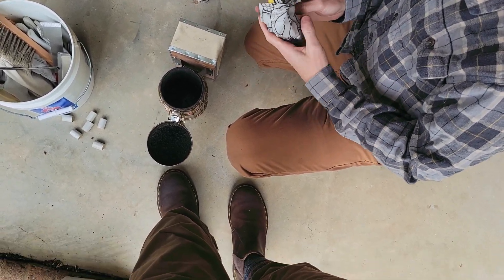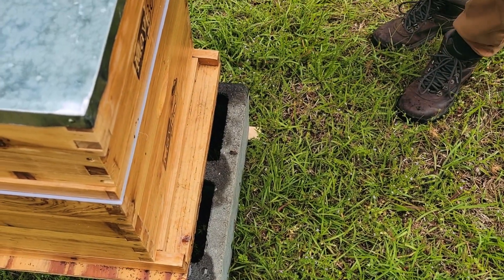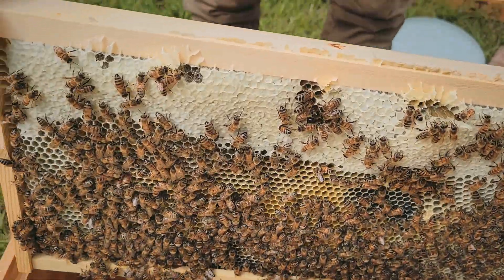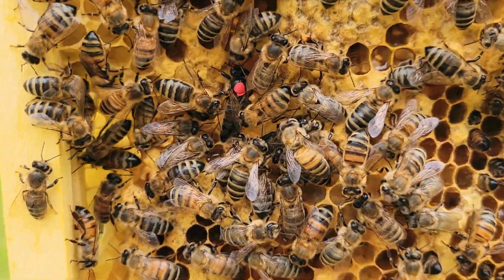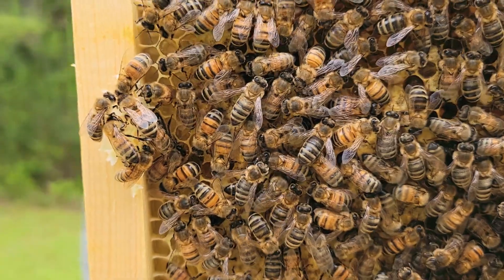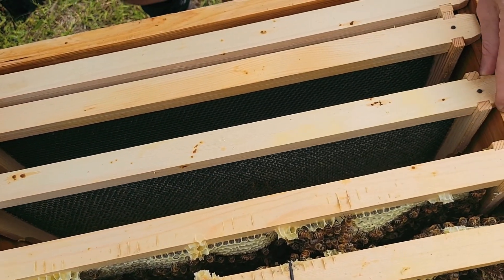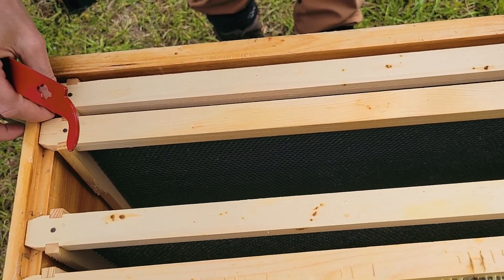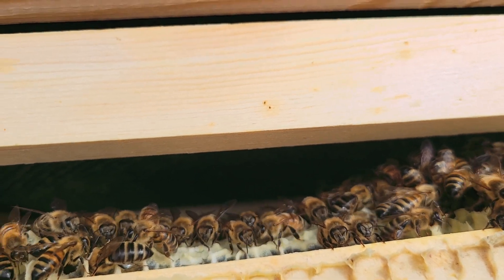Bee Checkup (Week 4)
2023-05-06: Things are still looking great! The queen stands out nicely and is easy to spot, the workers have been busy building lots of new comb and gathering resources, and we captured a few beetles in one of the traps. It's interesting thinking about how little comb was in some of these frames that are now full and heavy.

One of our goals on this check was to do a little more maintenance to remove the out of place comb from in between the frames, on the top bar of the frames, and anywhere else it didn't belong. This took longer than we wanted but it will save us time in the future

Unfortunately, we didn't get to make the progress we wanted toward moving the hive to the back yard. We also still haven't done anything for mites. We're not seeing any, but we also haven't really checked. And we'll need to get another deep box in another week or two since the hive is growing. That should cover our near-future goals.

I also spent a little more time playing with the video production side of this. These videos have given me a reason and opportunity to learn and do more in my software of choice. I even figured out how to apply some of my photography presets as LUTs to the video. I expect things will only continue to improve as we move forward. Fun fact: this video was roughly 10 times the size of the previous videos at 10.6GB.